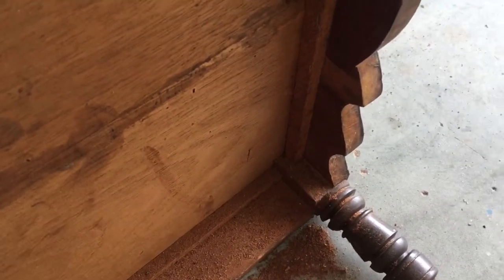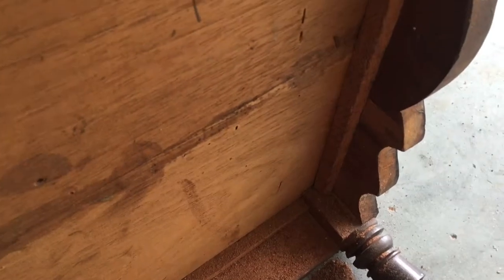Custom Bathroom Vanity#4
How to do it yourself convert kitchen hutch into bathroom vanity.